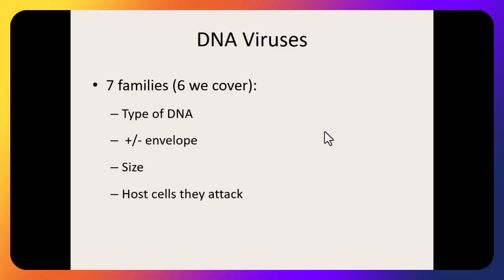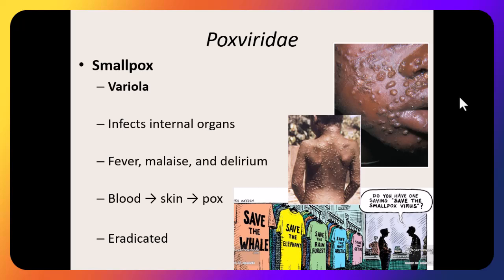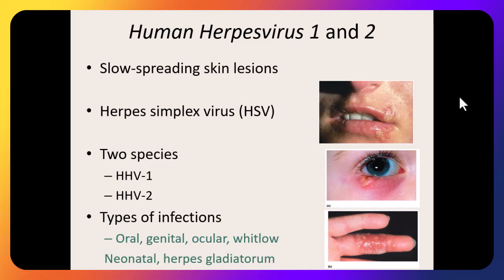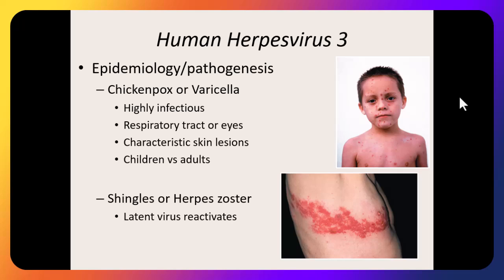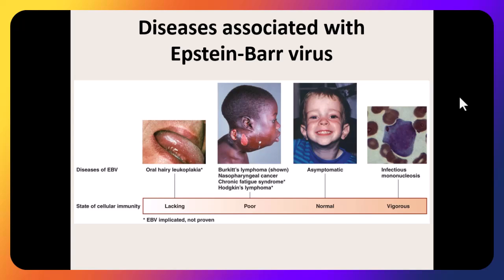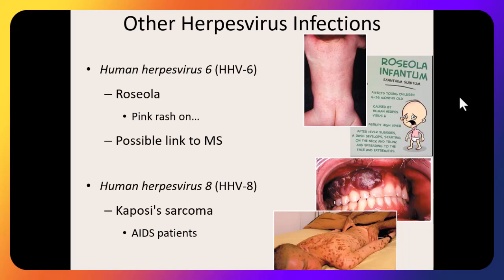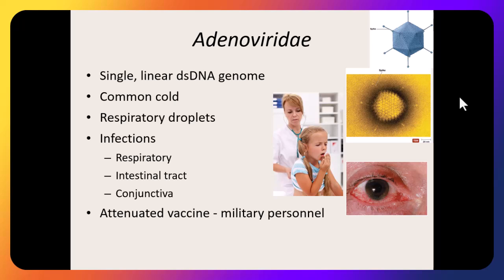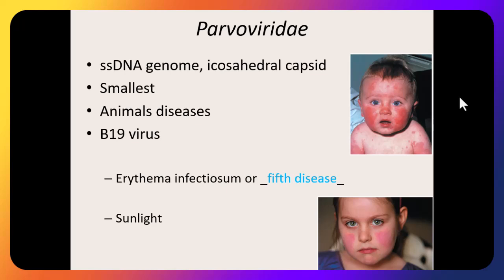DNA Viruses Lecture recording